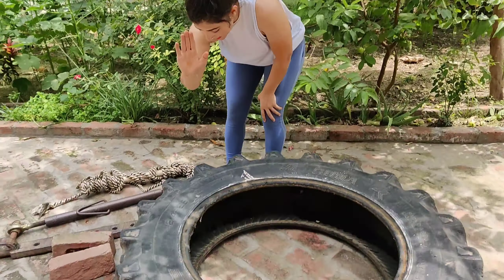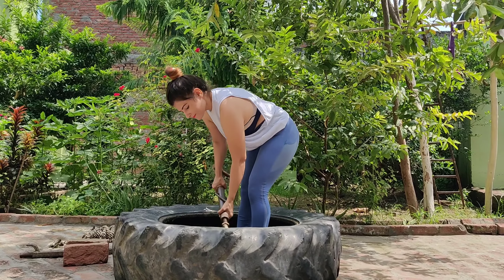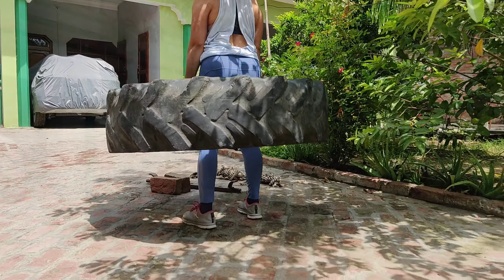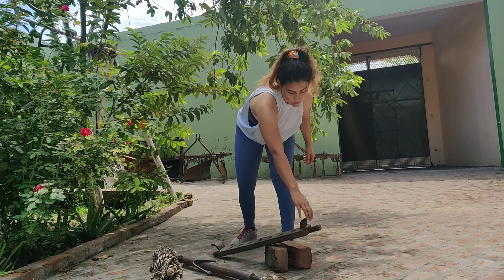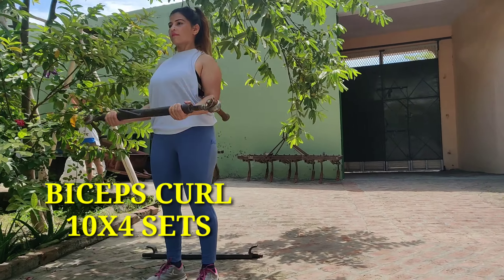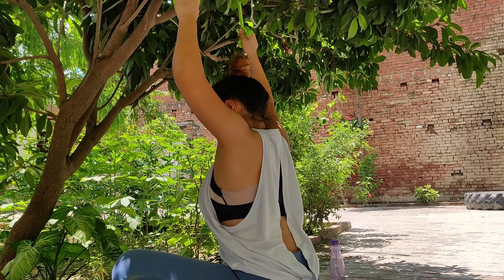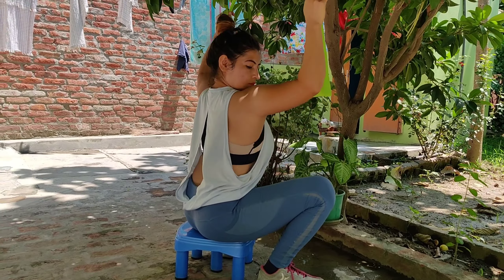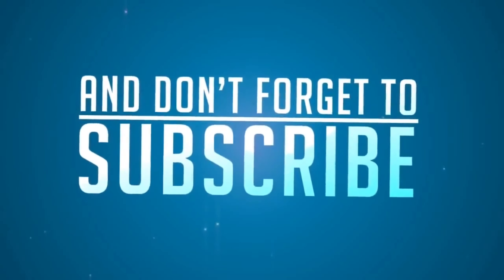FULL BACK WORKOUT AT HOME FOR STRONG BACK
Full backworkout at home without any fancy gym EQUIPMENT. So if you know the technique you can perform anyworkout ,anywhere .
For fatloss diet plan check my other video ,and get your free diet plan ❤️

You can follow my workouts on Instagram .
Try this workout and share you results.